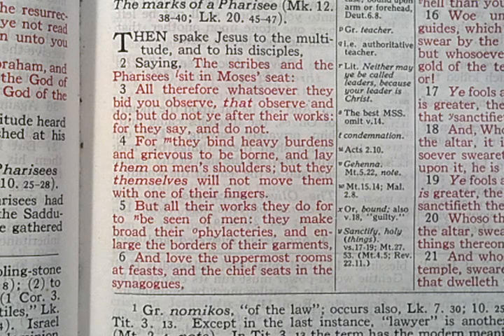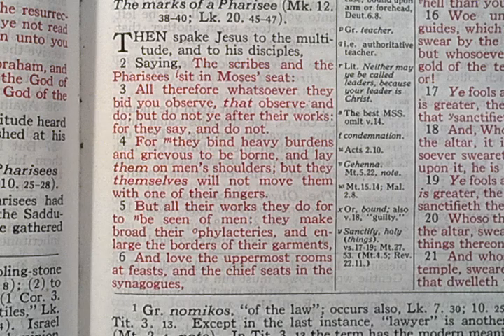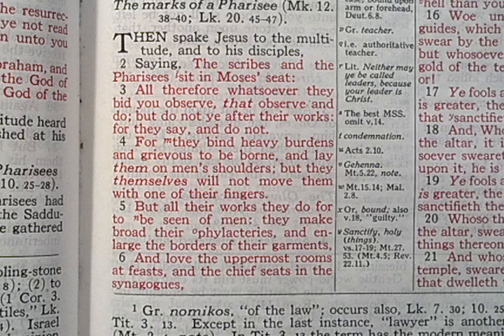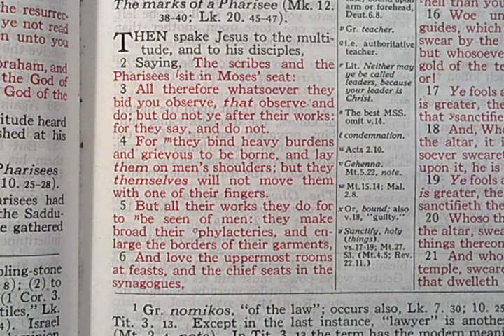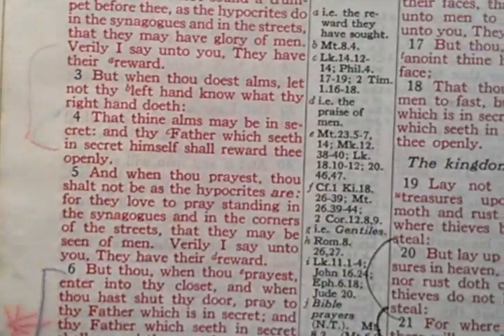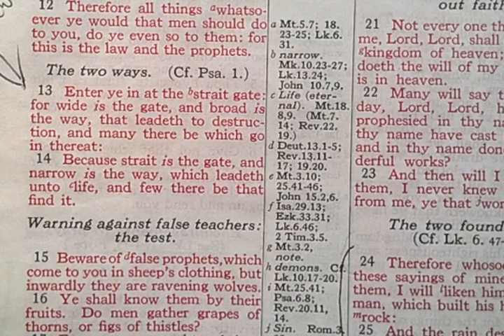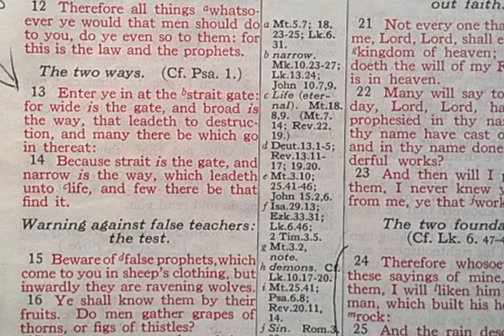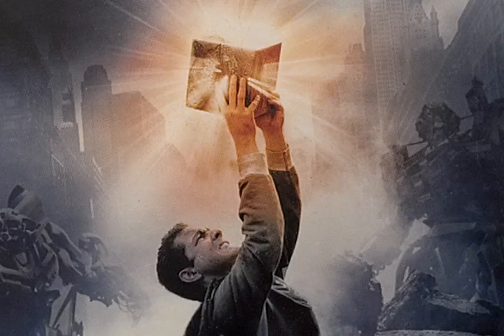4D CUBE AMERICA ~ BROAD IS THE WAY 2 DESTRUCTION8.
Enki born of this harlotry and not righteousness . In put = out put .
What you missing here .
Where my soldiers at ?
Or am I surrounded by cowards ?
No worry .
I am courageous for all in his name